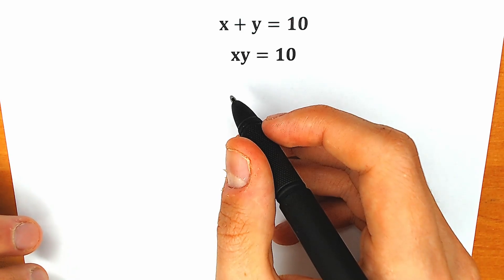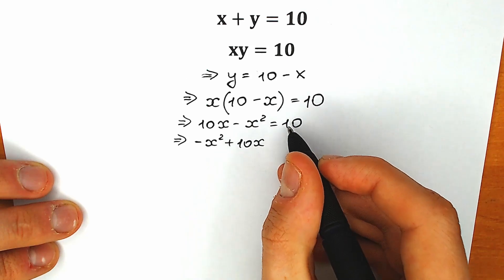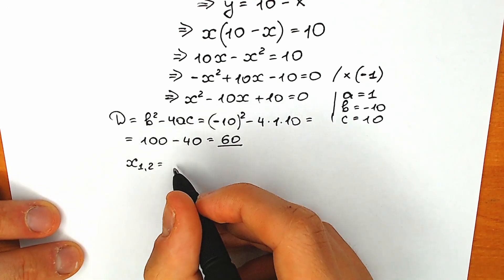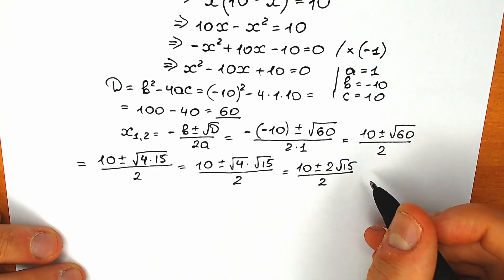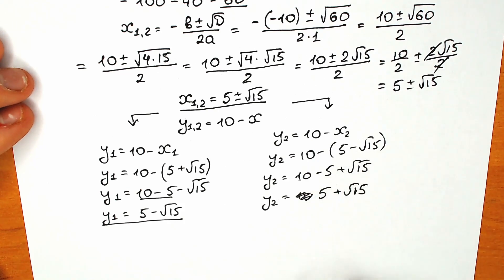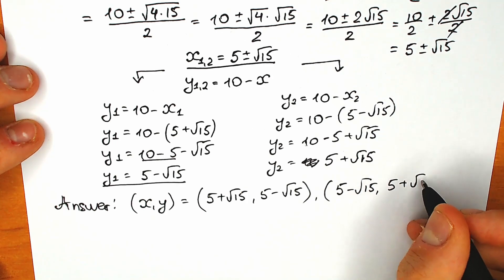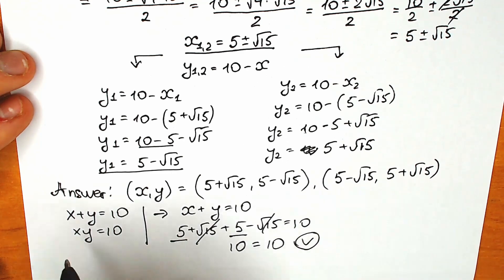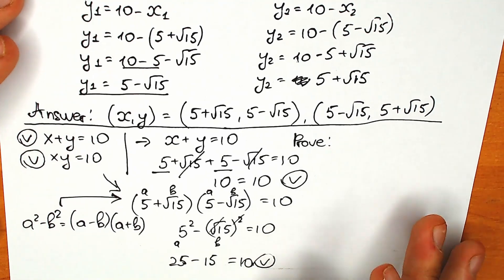Japan | Math Olympiad Problem | Solve for x and y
A great math olympiad question. Can you solve for x and y?